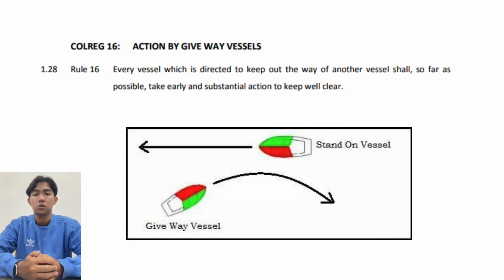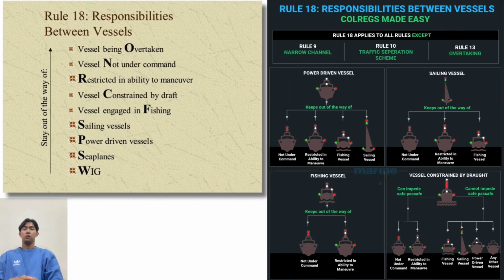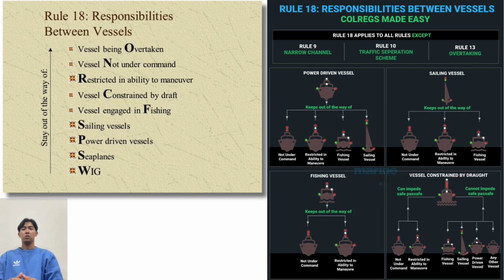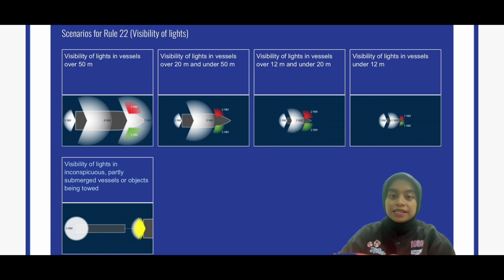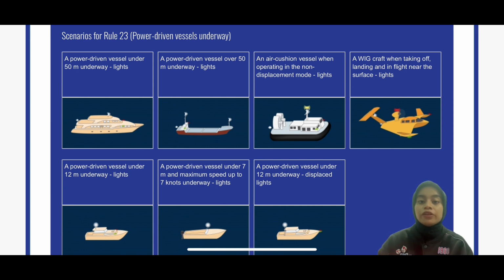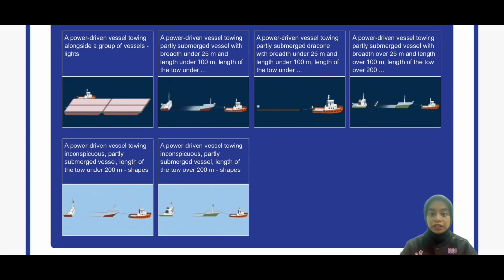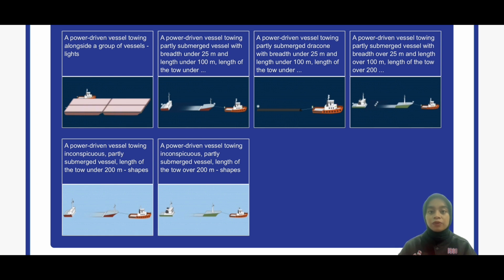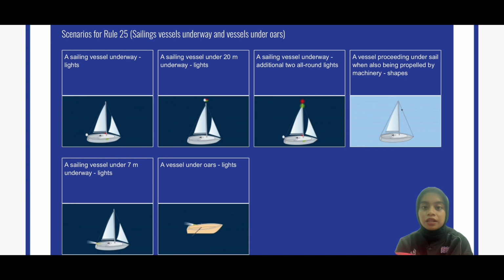COLREGS RULES 10-25 GROUP 7